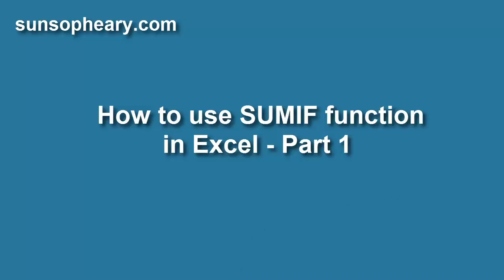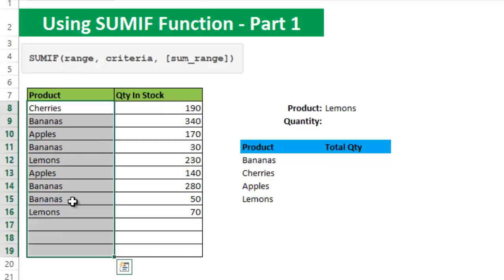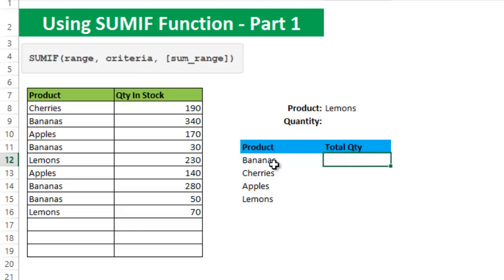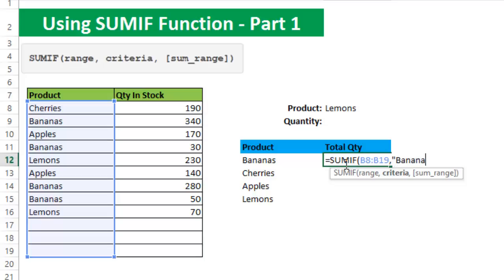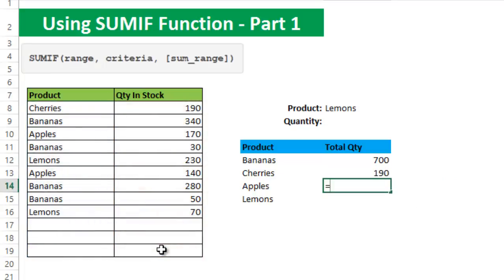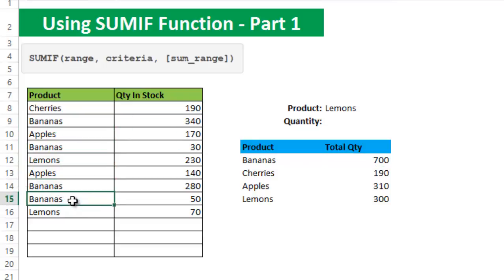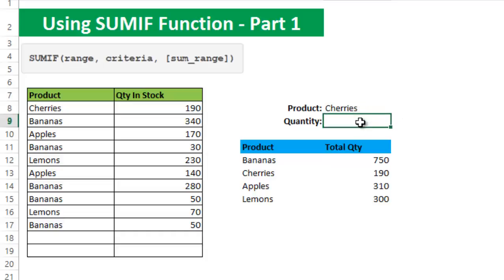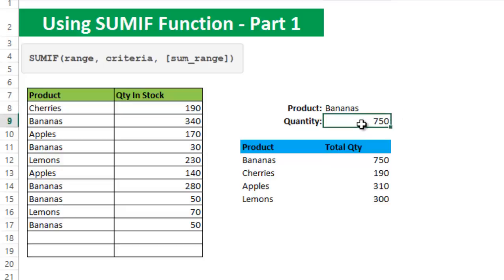How to use SUMIF function in Excel (Part 1)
The SUMIF function, also known as Excel conditional sum, is used to add cells based on a certain condition, or criteria.